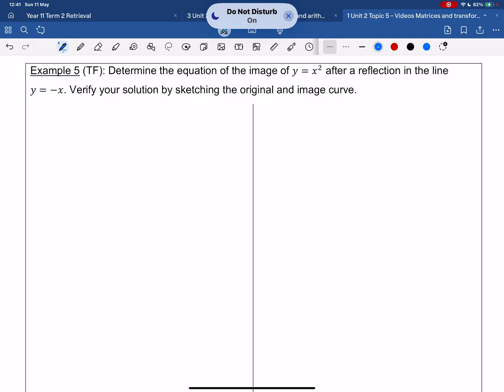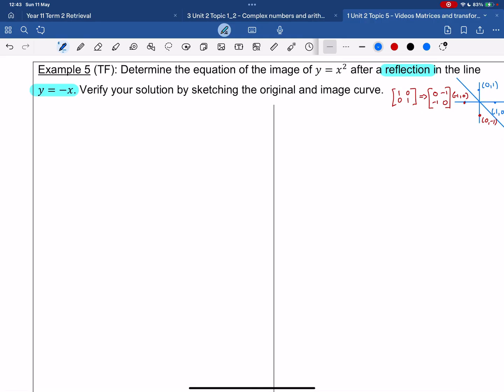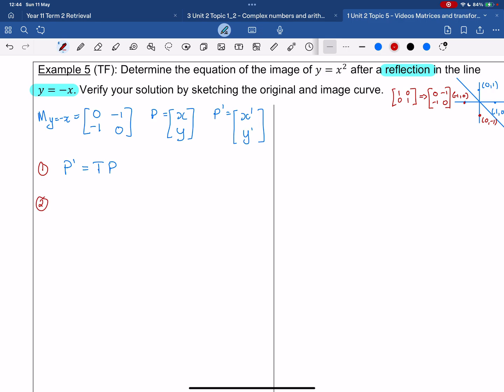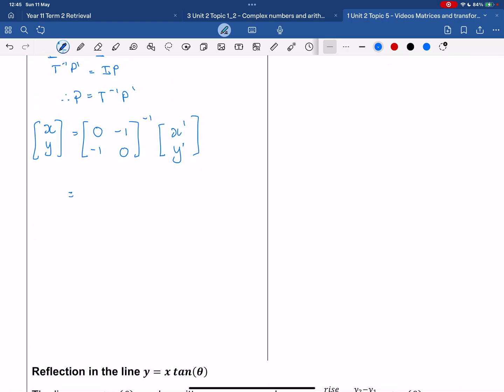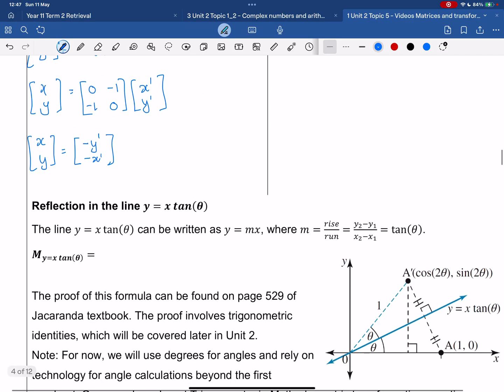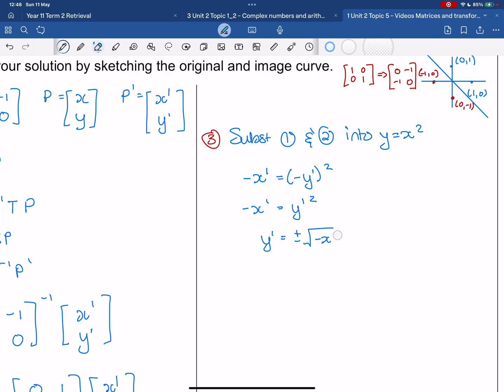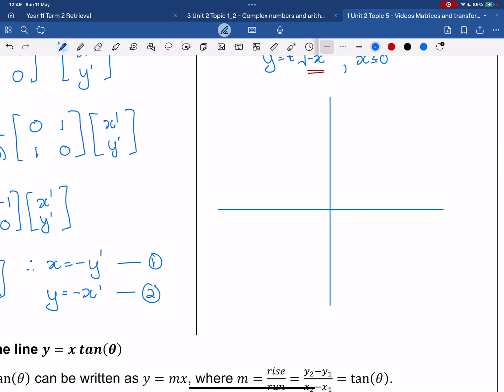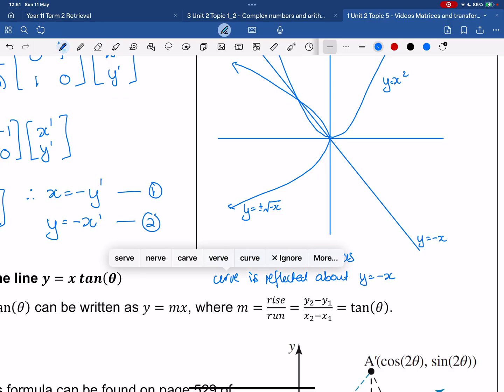SM U2 T5 MATRICES and TRANSFORMATIONS EG5